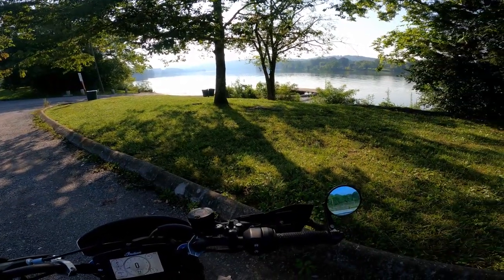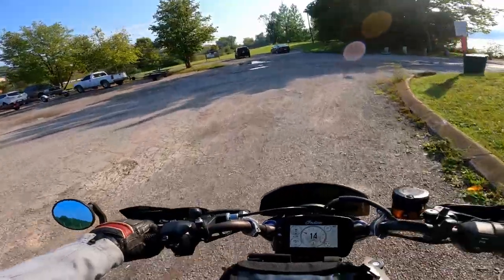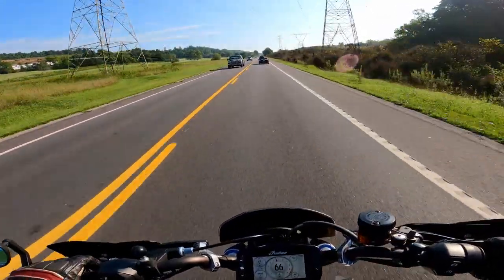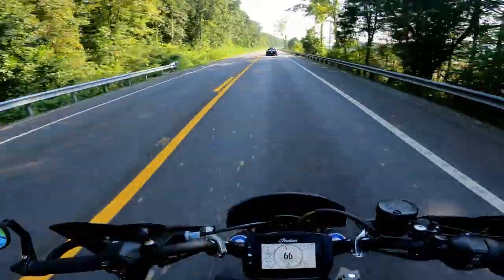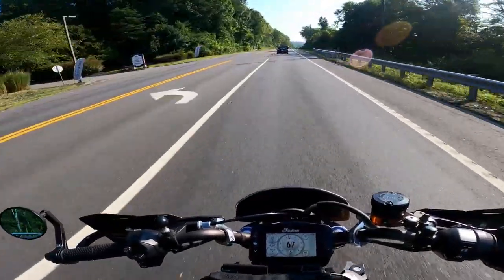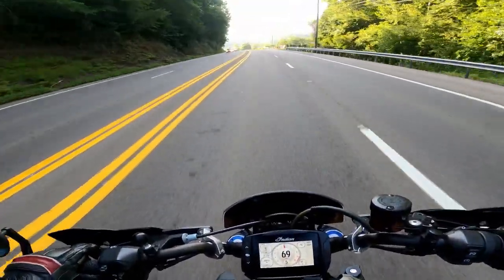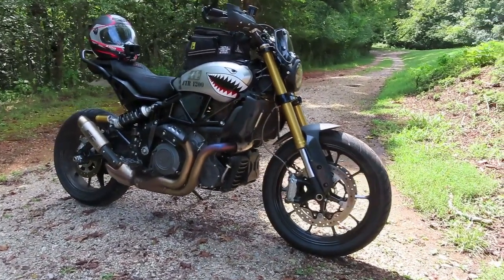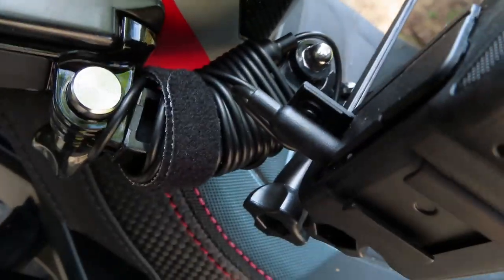Best Moto Vlog Setup - Easy and High Quality Motorcycle Helmet, Camera and Mic System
Ridge Roamer overview of current Vlog setup including helmet, action camera, mount, and microphone.  Raw unedited footage so you can see how it looks and sounds before edit/corrections.  Great setup for sportbikes, adventure, off road, dual sport, cruisers and more.  My Indian FTR is probably the most harsh test bike for this setup, since the windscreen pushes all the air directly at your neck and base of the helmet, causing the most microphone wind noise of any bike I have.